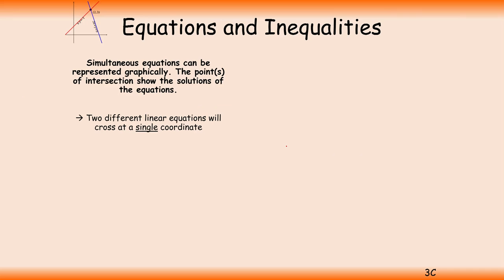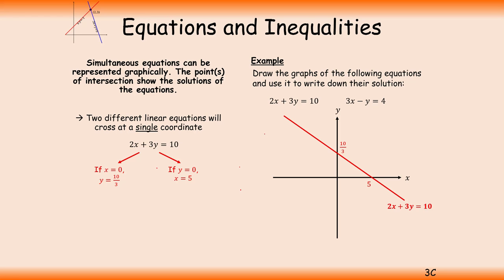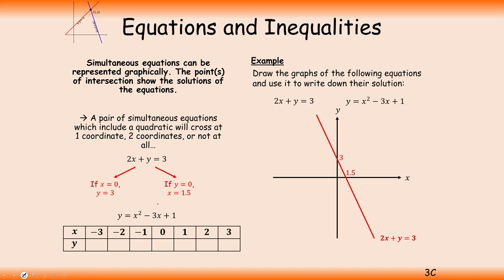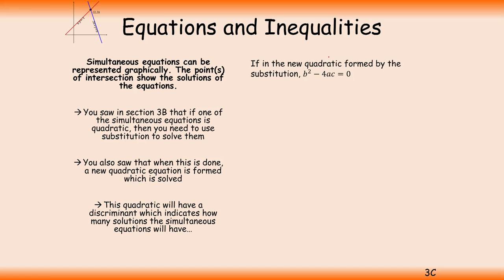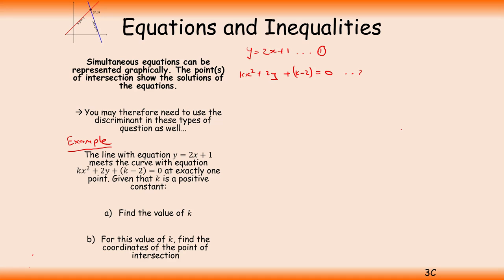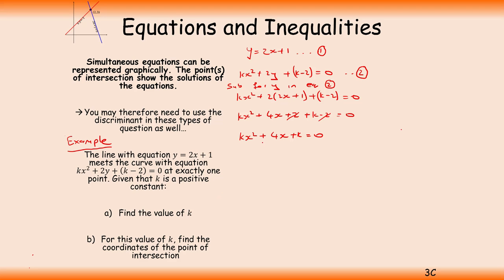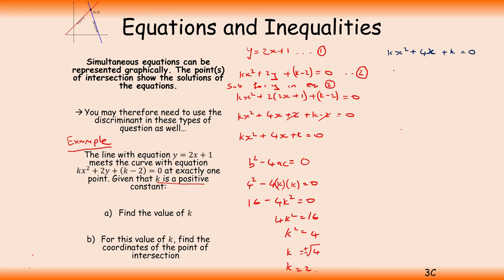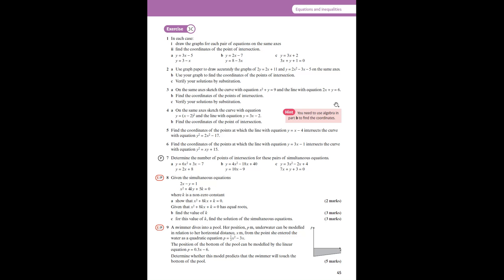AS 3 3 Simultaneous equations on graphs